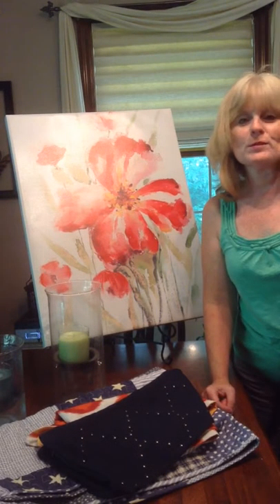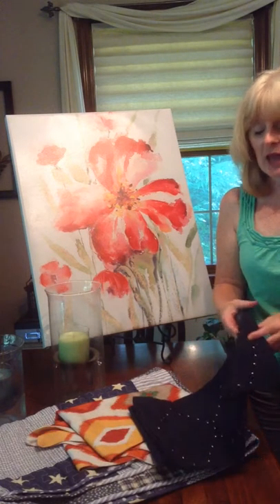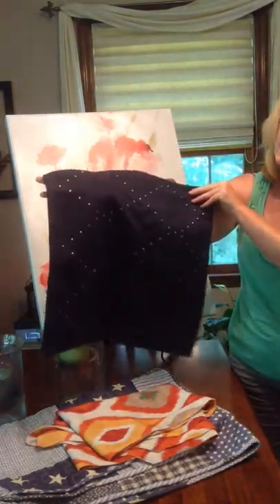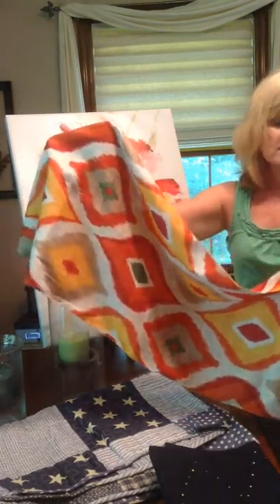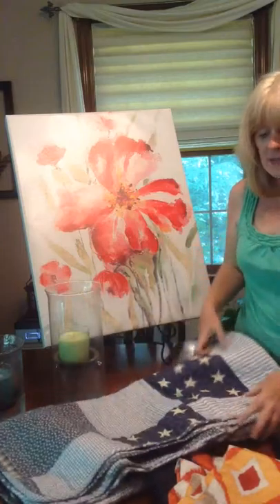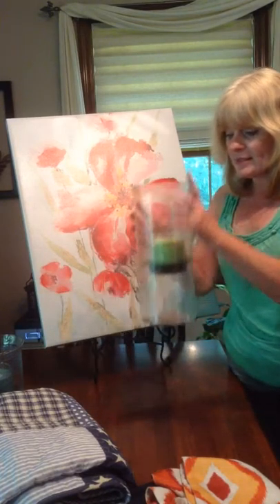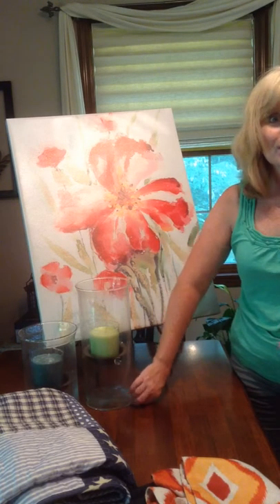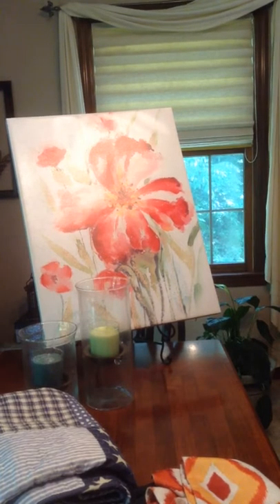trim 329C2F46 3422 429C B8D5 695C2077BED9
Pillow cover sale video